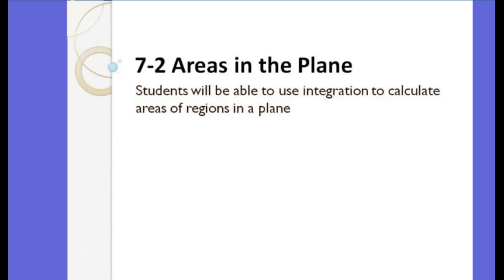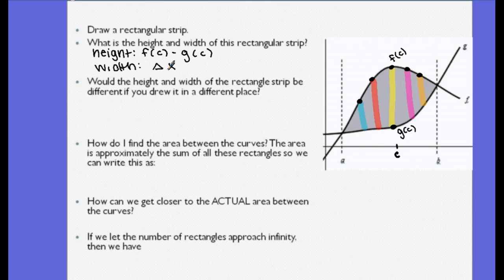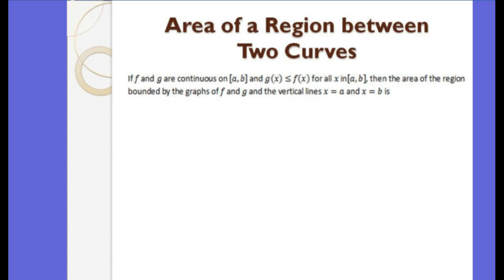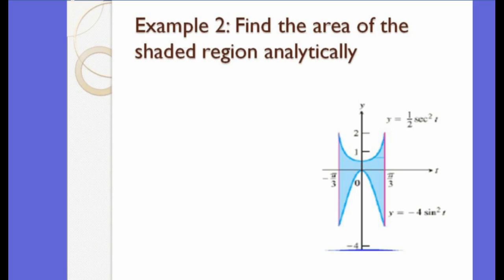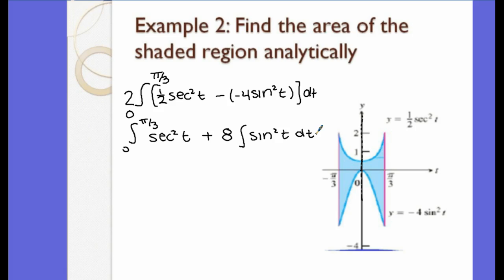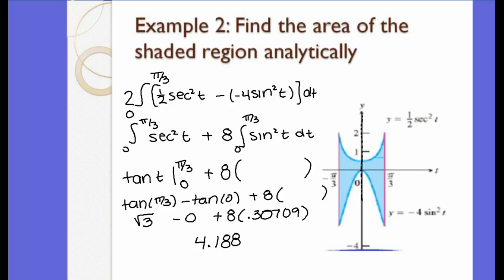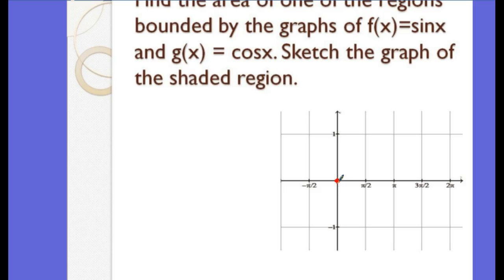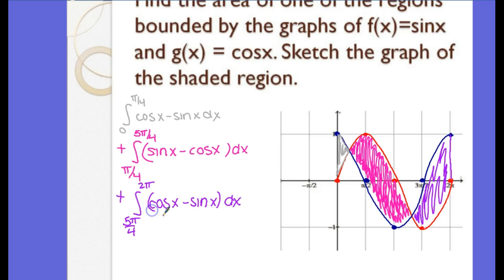Area Between Two Curves (in terms of dx only)